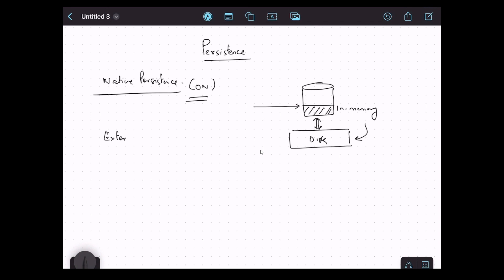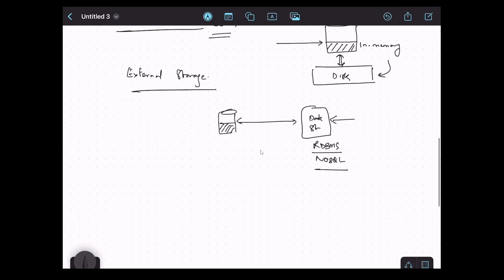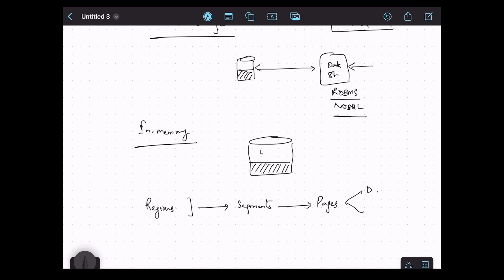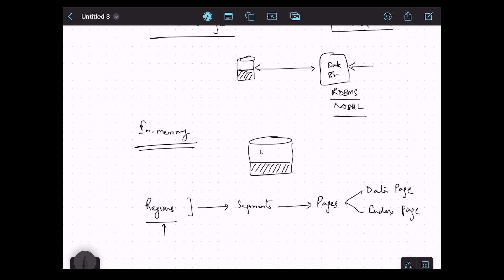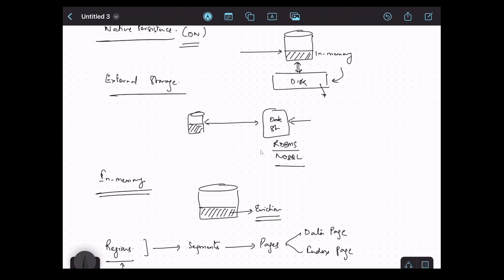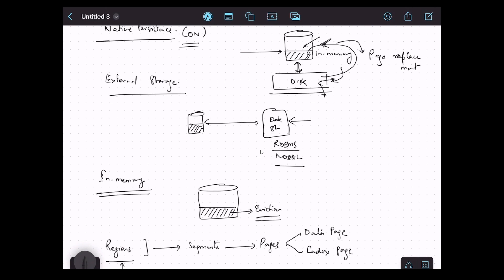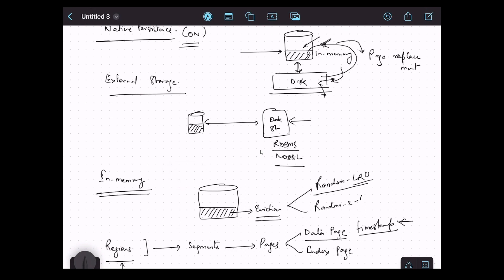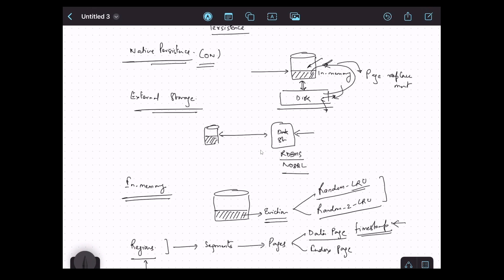Apache Ignite Deep Dive: Navigating Persistence Techniques and Eviction Strategies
Welcome to our in-depth exploration of Apache Ignite's persistence and eviction policies! In this video, we dive into the theory behind Ignite's native persistence, external storage options, and in-memory configurations.

🔍 What to Expect:
Apache Ignite Persistence: Gain insights into Ignite's native persistence capabilities, including disk-based storage and durability configurations. Explore options for integrating external storage solutions with Ignite for enhanced data durability and resilience.

In-Memory Configurations: Understand the benefits and considerations of configuring Ignite for in-memory data storage, optimizing performance and resource utilization.

Eviction Policies: Delve into the world of eviction policies in Apache Ignite, exploring strategies for managing memory resources and ensuring efficient data management. Learn about supported eviction policies and their impact on cache performance and behavior.

🎓 Why It Matters:
A solid understanding of Apache Ignite's persistence options and eviction policies is essential for designing robust and scalable distributed systems. Whether you're a developer, architect, or Ignite enthusiast, this knowledge empowers you to make informed decisions when configuring Ignite clusters for your applications.

00:00 Intro
00:25 Native Persistence
1:19 External Storage
2:00 In-Memory
2:25 Regions and Segments
3:20 Eviction
4:30 Random LRU Eviction
5:17 Random-2-LRU Eviction
05:55 Wrap-up